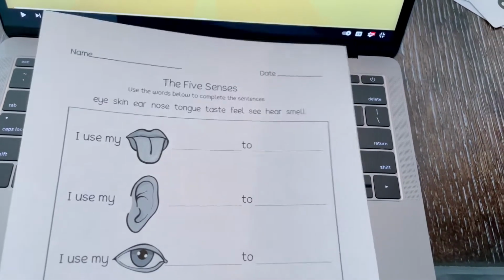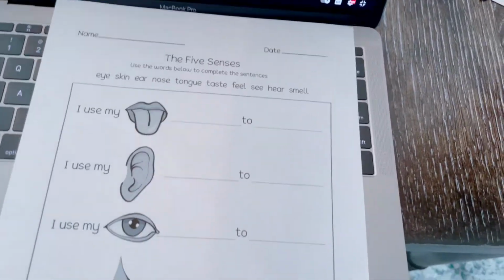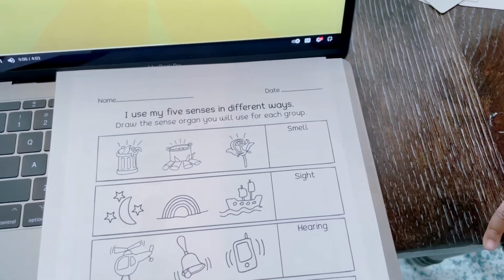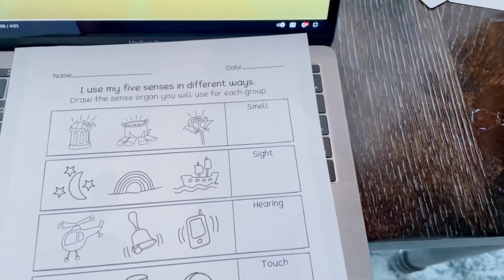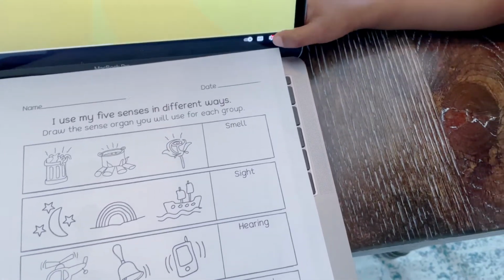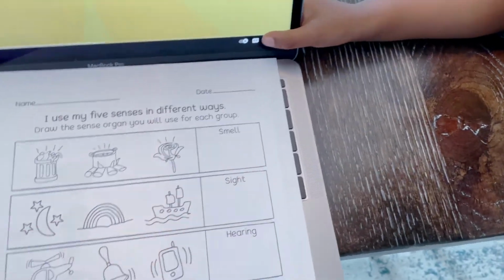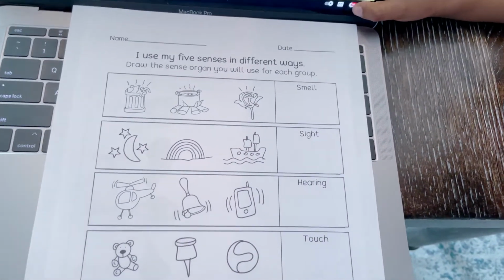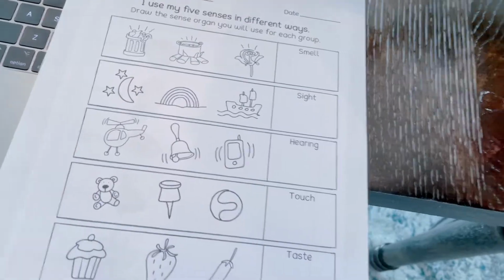HOW I USE WORKSHEETS TO HELP HOMESCHOOL MY KIDS | LEMOMLIFE™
WATCH IN 1080p FOR HIGHEST VIEWING QUALITY!

Hi Everyone,

I hope this video is helpful to you in your homeschooling journey.

Washable Crayons
Multivitamin Gummies
Annie's Cheese Crackers

XOXO,

Ker-Leen
Col. 3:14

or